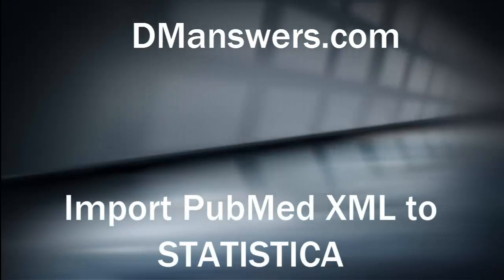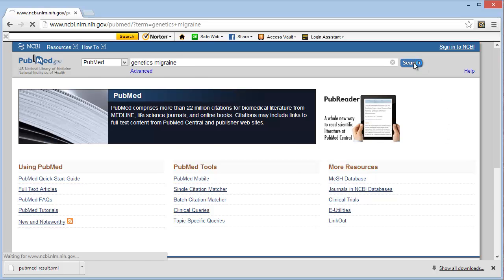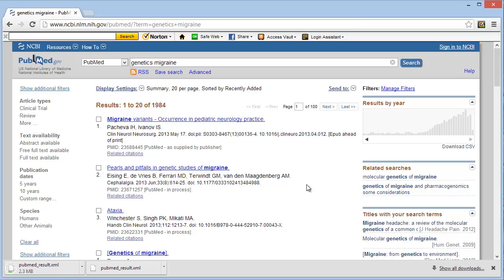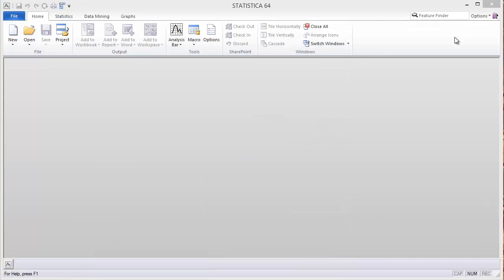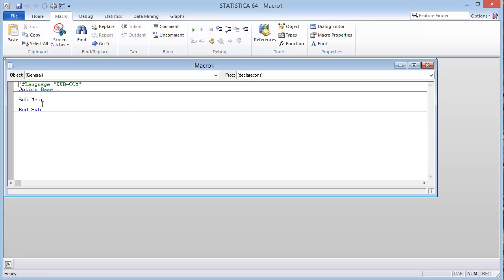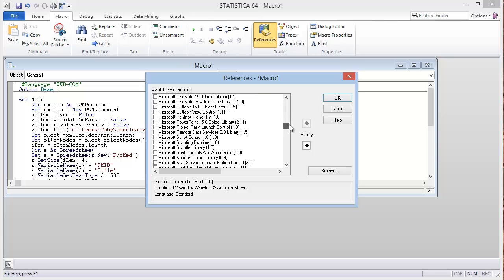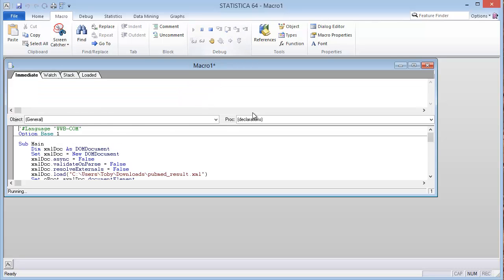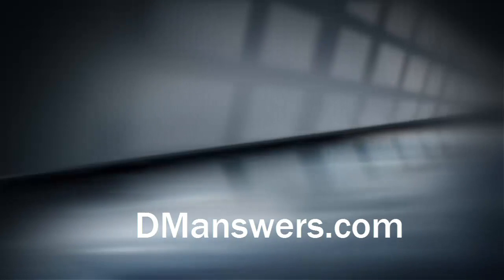Import PubMed XML into STATISTICA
PubMed is a search engine for medically related journal articles.  In this video I show how to import XML search results from PubMed into STATISTICA for a Text Mining project I plan for the future.  Additional information on importing XML can be found at DManswers.com